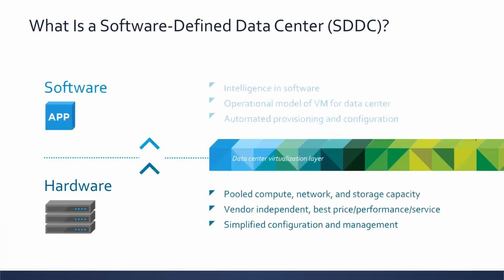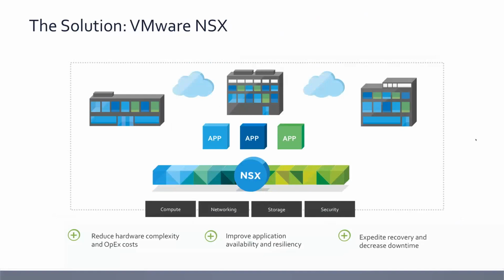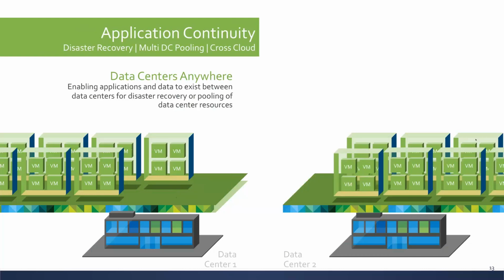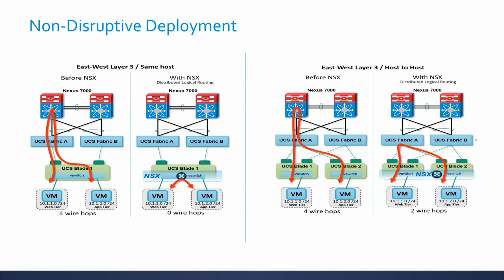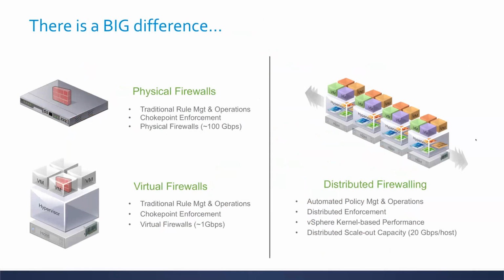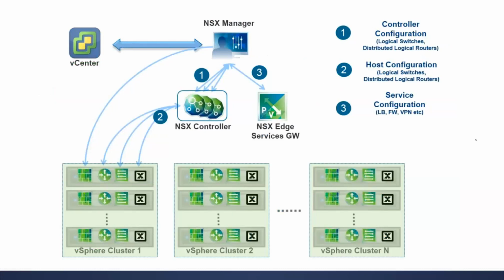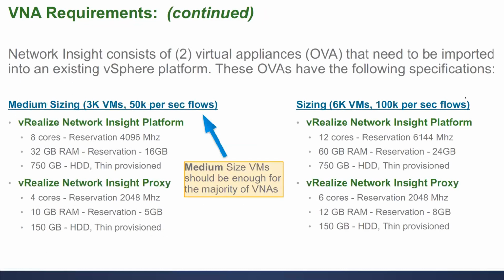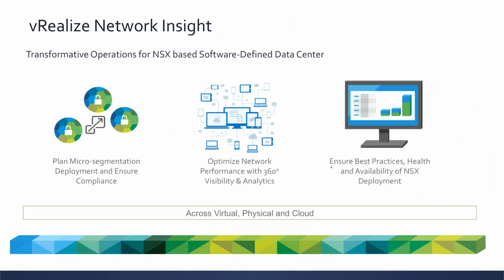VMware NSX Webinar co-hosted with OrgSpire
It's time to bring your network into the future. For a truly modern data center, virtualizing your network is key. In this comprehensive webinar, you will find out:

Why now is the right time to virtualize your network
How network virtualization works
Best practices, tips, and ways to save time and money

VMware NSX is the network virtualization platform that enables the implementation of virtual networks on your physical network and within your virtual server infrastructure. It delivers the operational model of a virtual machine for the network. NSX can be categorized as a Software-Defined Networking (SDN) solution that allows network administrators to programmatically initialize, control, change, and manage network and security behavior dynamically.